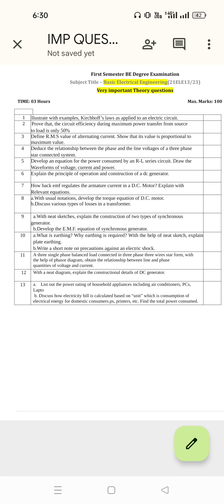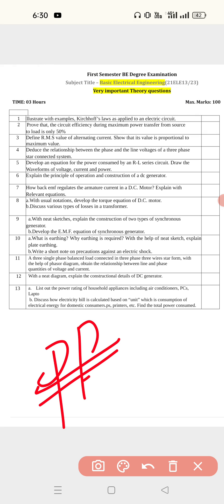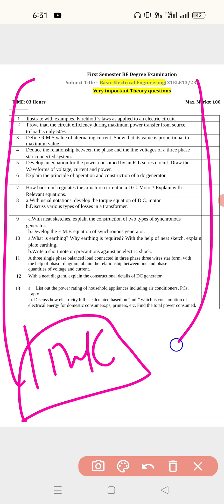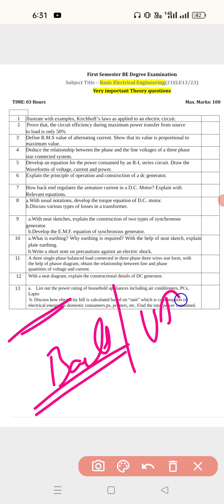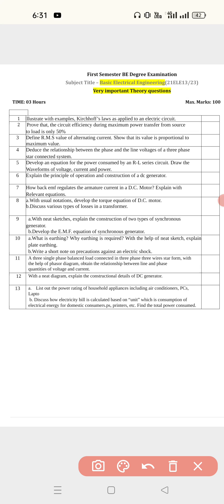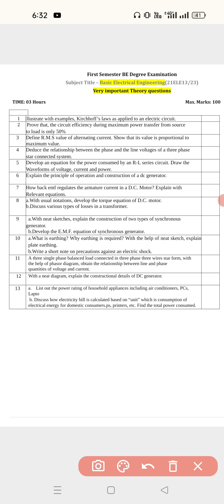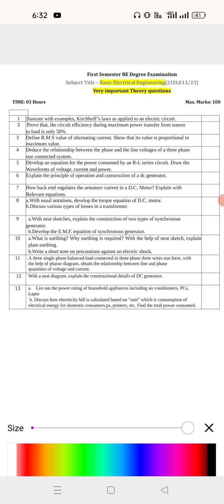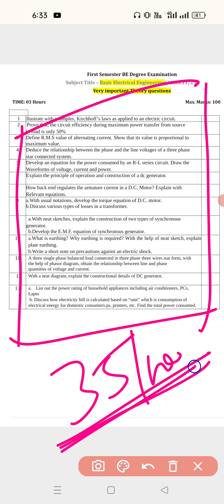VTU 2nd sem exam |Basic Electrical |passing package|see Google drive |Description Box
SEE ELE  pp using below link